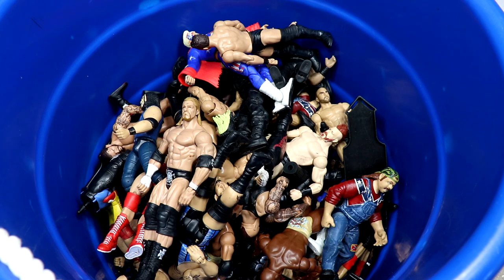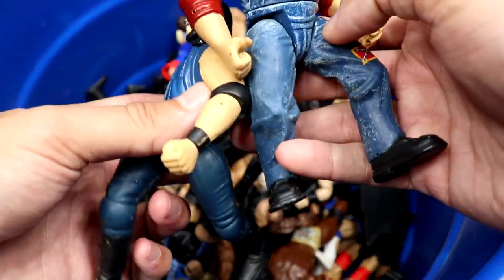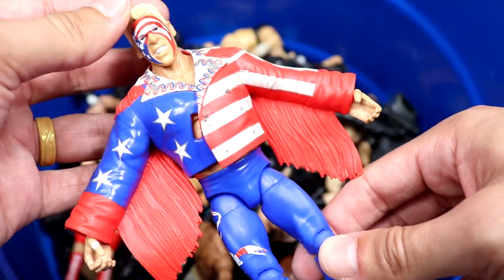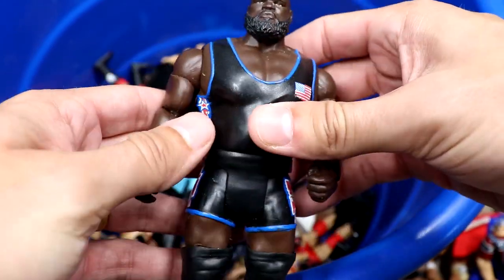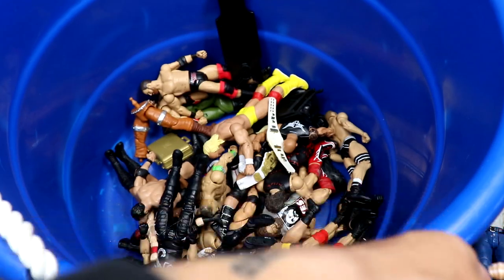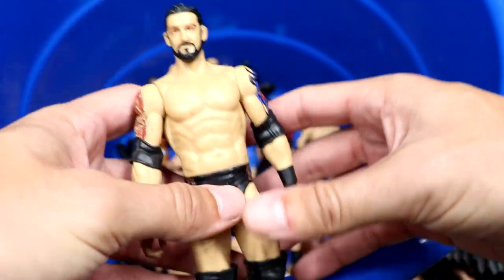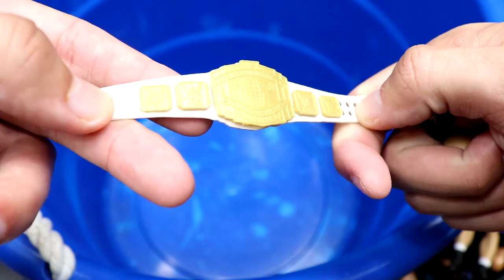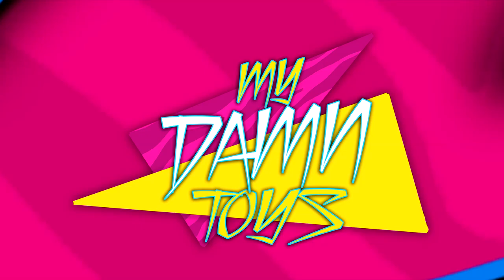MASSIVE TUB OF WWE ACTION FIGURES (SOMEONE ELSES COLLECTION)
in todays video, I am taking a big tub and box full of wwe action figures and going through each individual wrestling figure and breaking it down!
This collection has old wwe figure playsets elimination chamber and more!